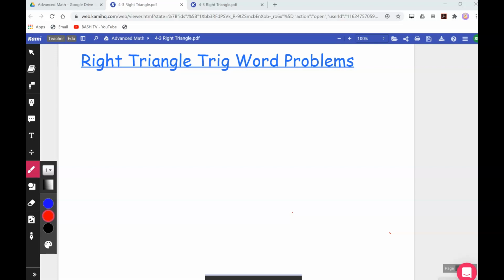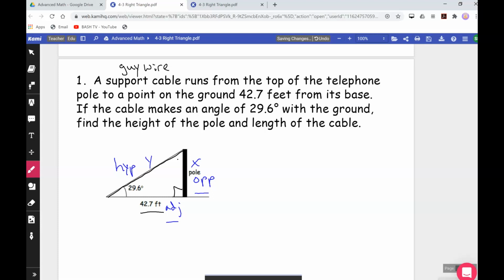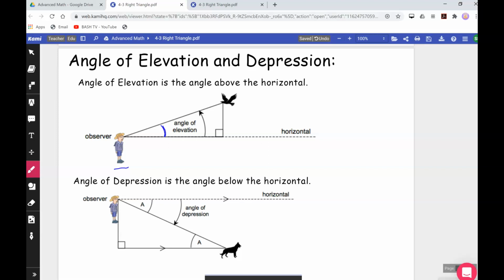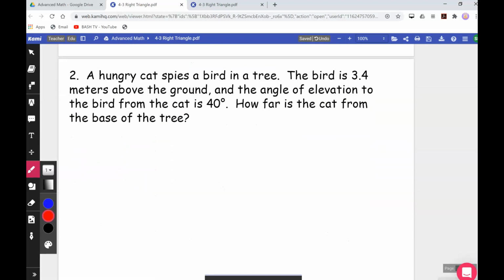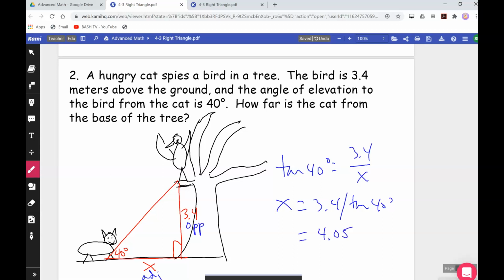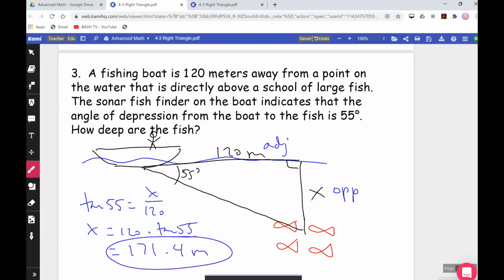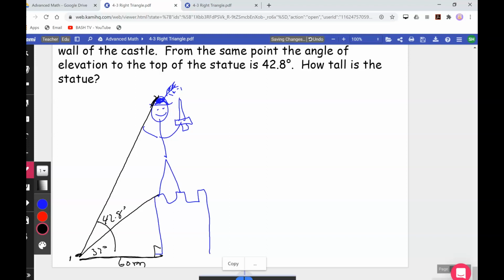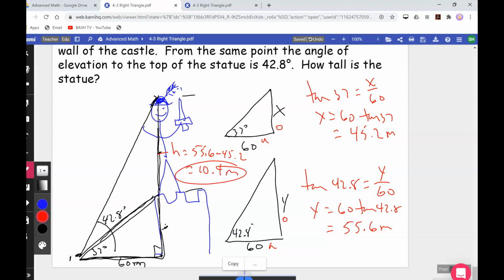Right Triangle Word Problems